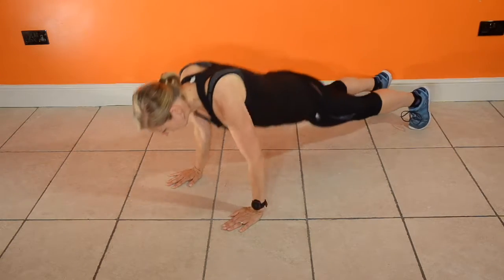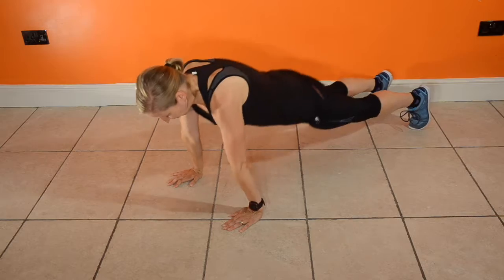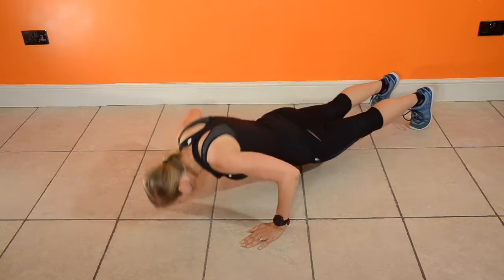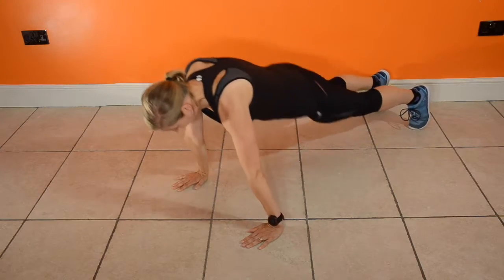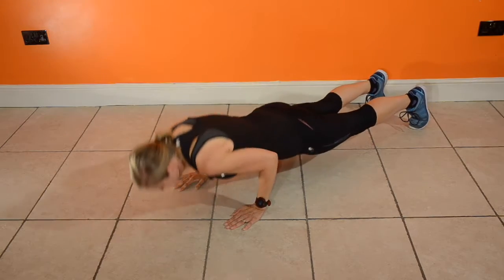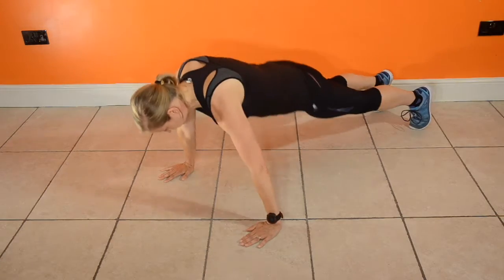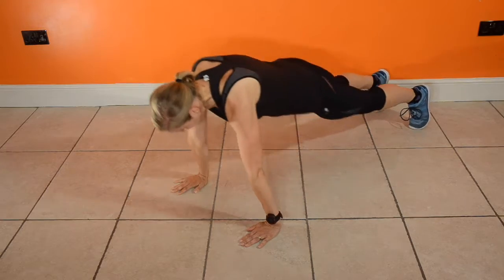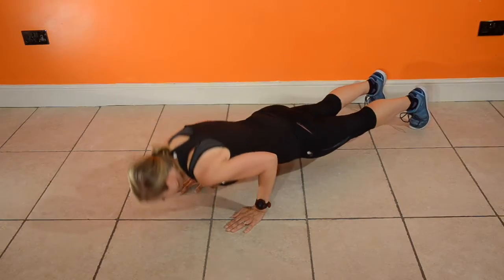Wide Narrow Press Ups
In this instructional video personal trainer Laura Bailey demonstrates how to perform the HIIT Wide Narrow Press Ups exercise.